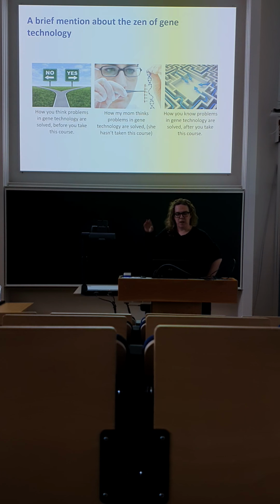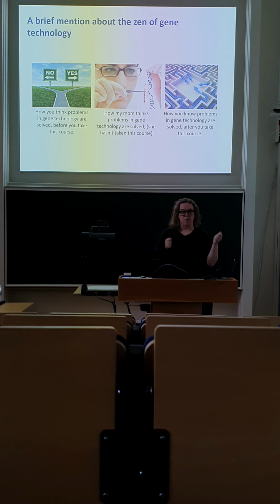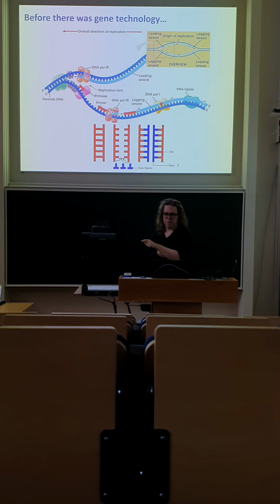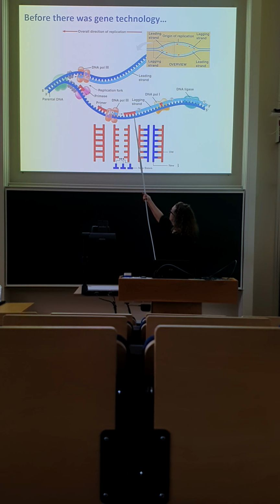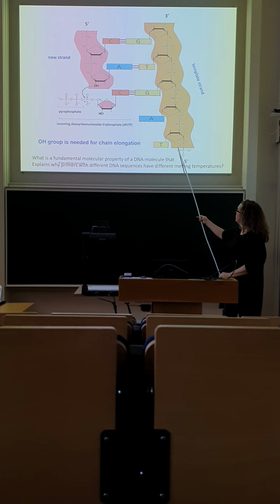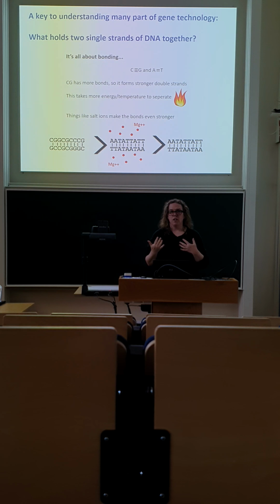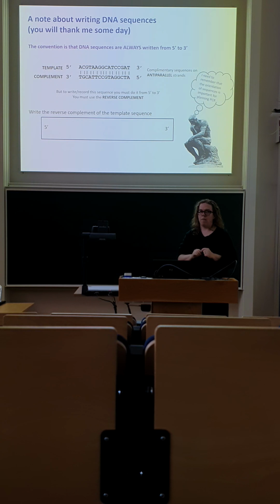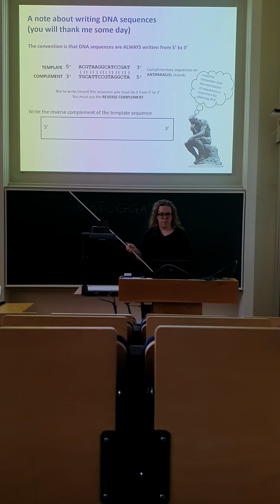Lecture 1, part 2 How to get DNA